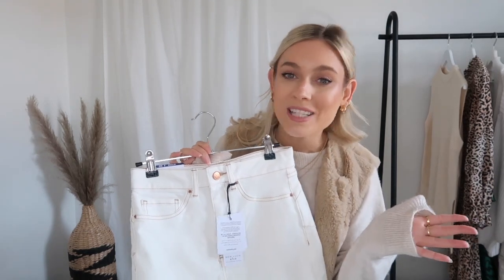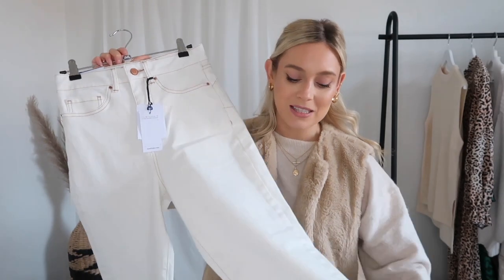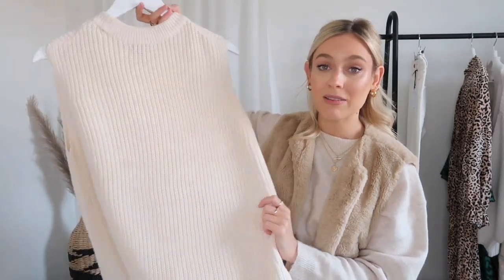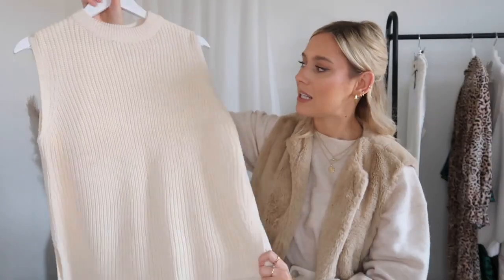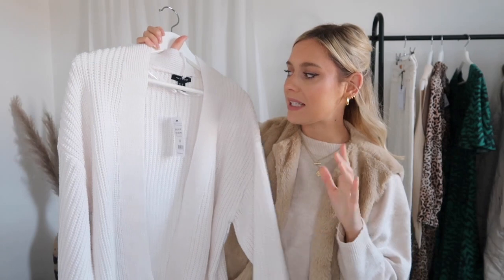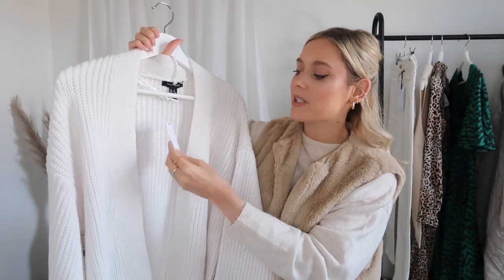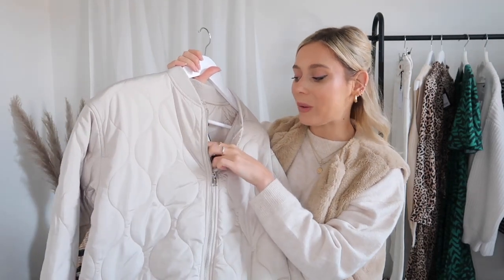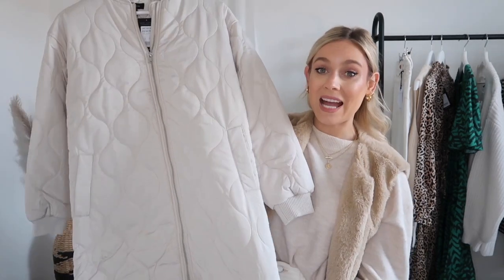WINTER NEW LOOK TRY ON HAUL 2021!!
*LINKS -

ESSENTIALS -